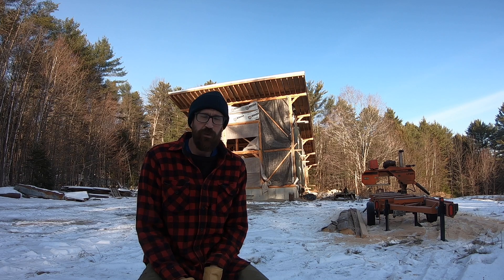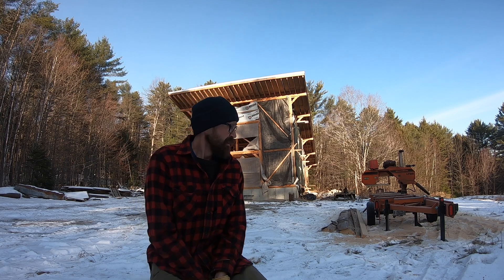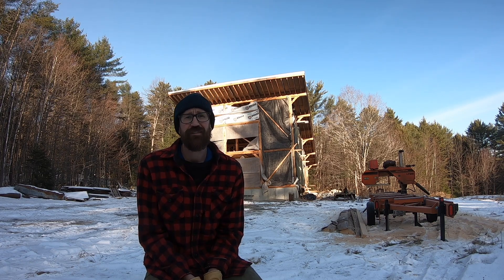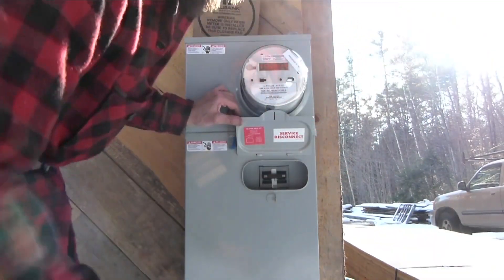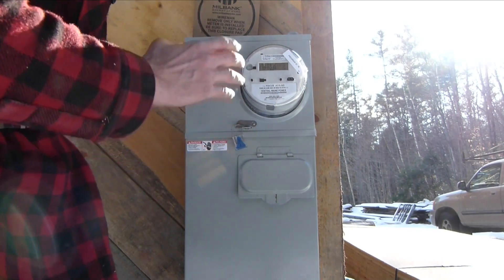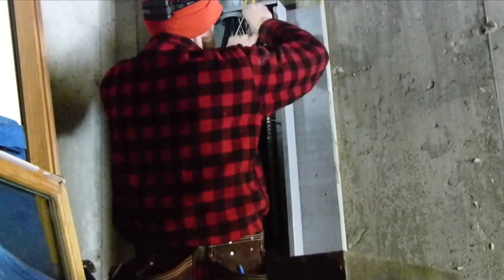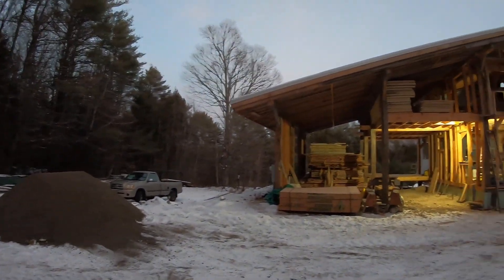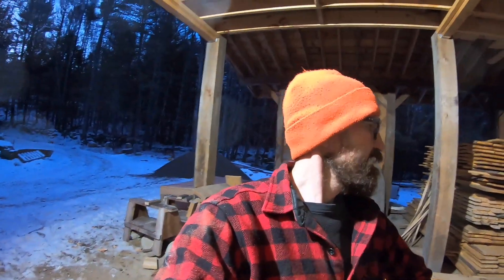Building a House from Trees - SE5 EP6 - Power, Sheathing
Good morning! This week the power company energized the House from Trees and I wire up a few outlets and spotlights. Fun, and exiting stuff.
Then I dive into the exhausting process of sheathing the framing from last week in plywood.